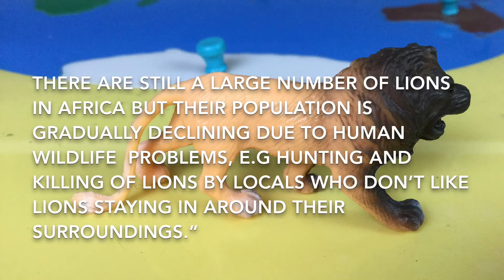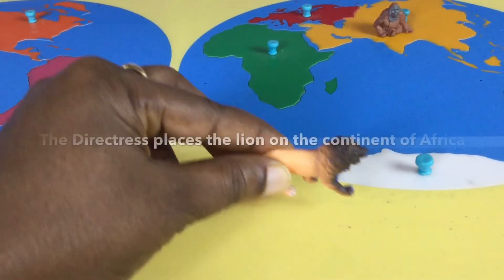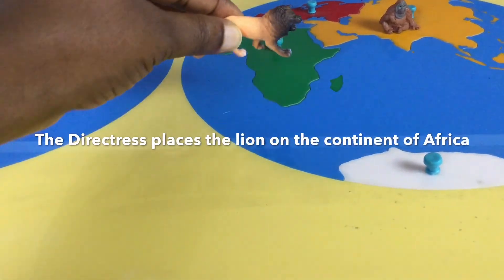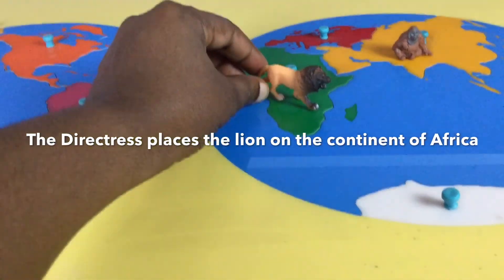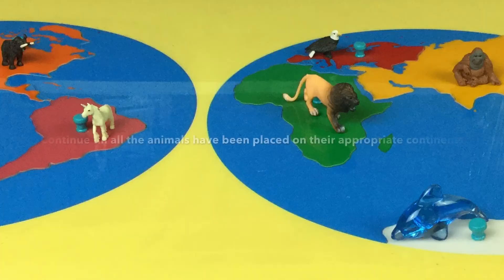Animals and their Continents - Montessori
This is a Montessori Zoology exercise🦜

The approximate age for the exercise is from 4 years onwards after the introduction of the Puzzle Map🦜

Control of error - Control map of the world showing pictures/models of animals on the approximate continents 🦜

The child uses the material as presented by the Directress, placing the animals on their appropriate continents 🦜

Happy learning experience 😊